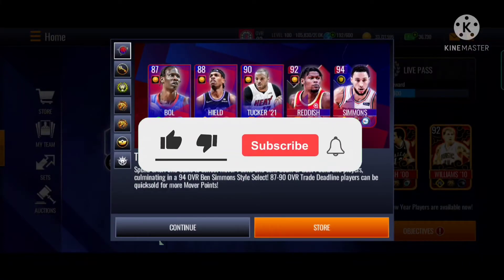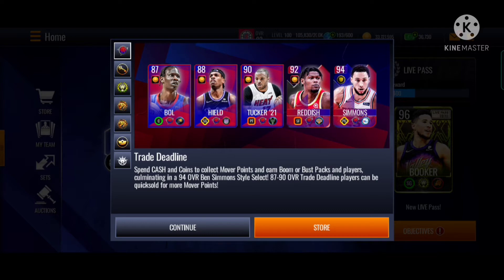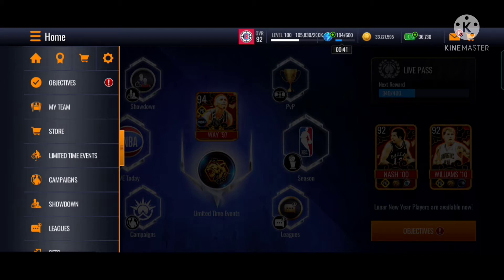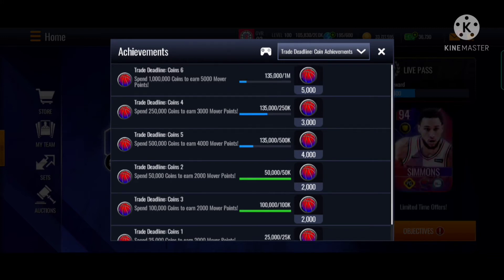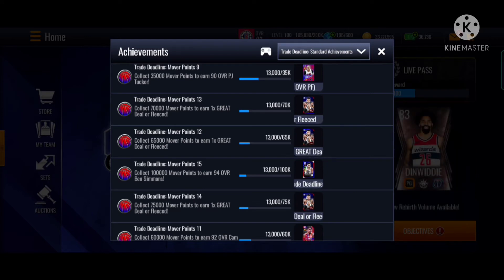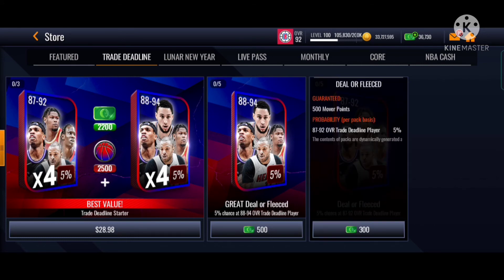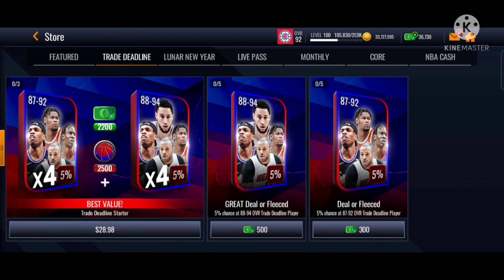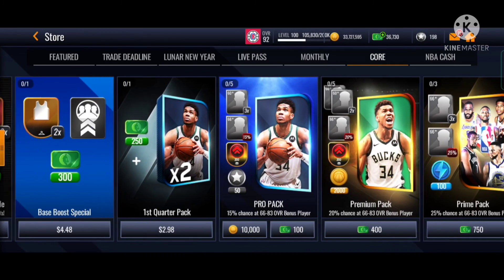HOW TO GET FAST MOVER POINTS FOR 94 OVR BEN SIMMONS IN NBA LIVE MOBILE S6!